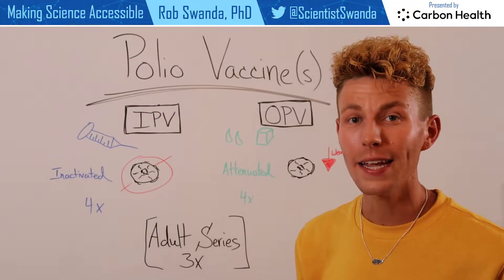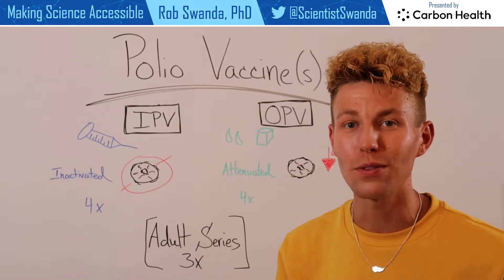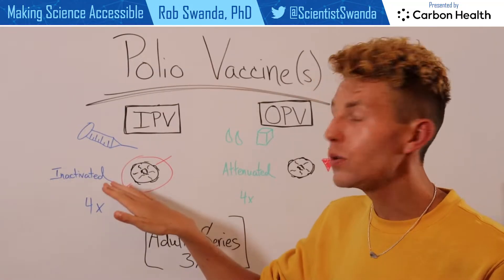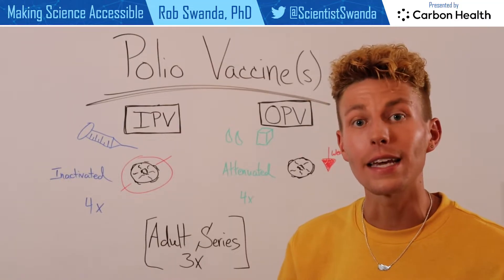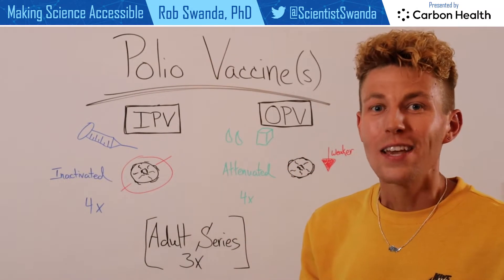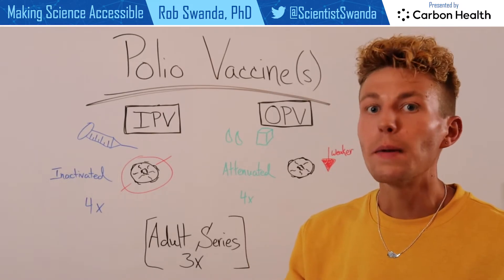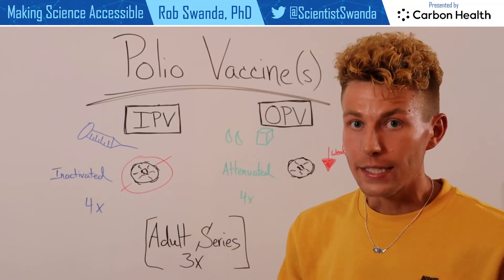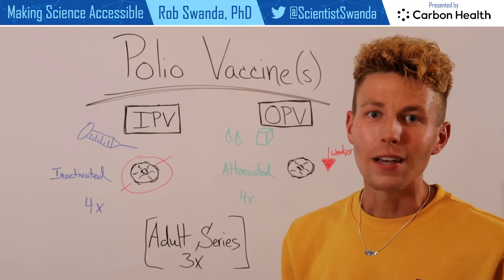How the Polio Vaccine (IPV and OPV) Works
Here I give a quick overview of how the polio vaccines work; the inactivated polio vaccine (IPV) & the oral polio vaccine (OPV). This is of heightened importance now due to the increased detection of polioviruses in wastewater samples in the US and the UK.

Adults who completed their polio vaccination but who are at increased risk of encountering poliovirus, such as traveling to a country of higher polio risk, working with the polio virus in a lab, or a healthcare worker treating patients with polio may receive one lifetime IPV booster.

If an adult did not receive all recommended doses of either OPV or IPV as a child they should (and can at any time) complete their polio vaccination with IPV. Two doses of IPV provide at least 90% protection, and three doses provide at least 99% protection.